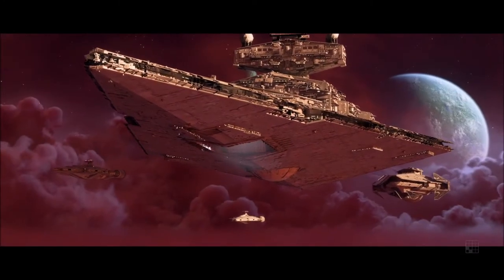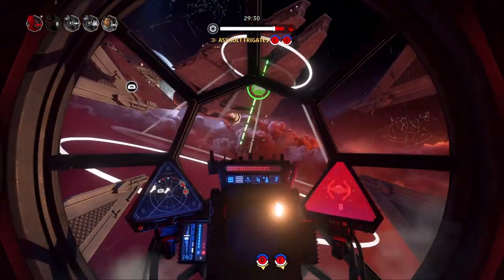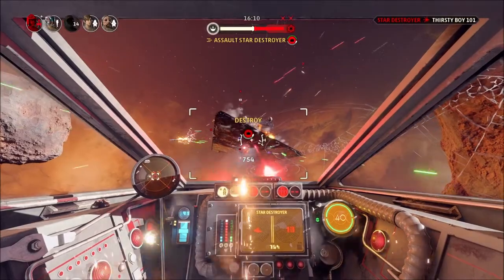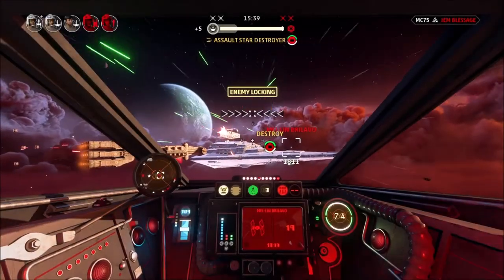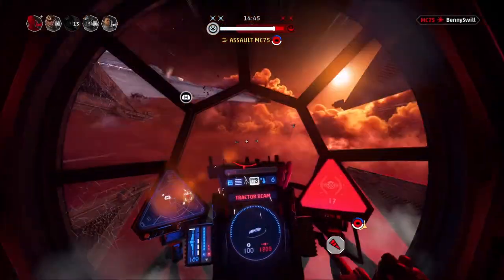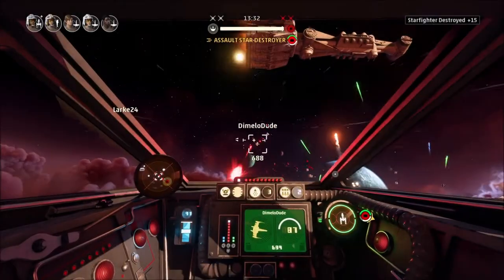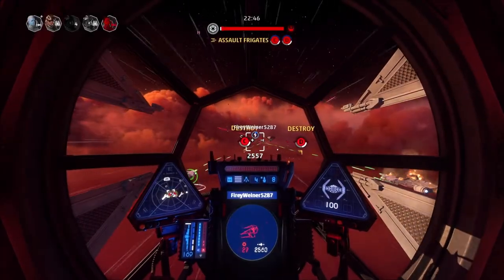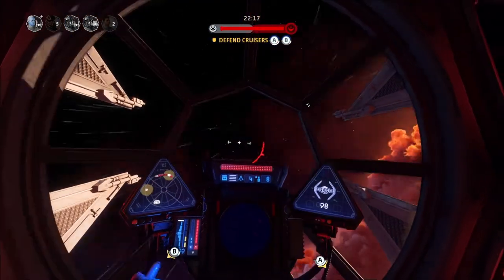7 Quick Tips and Tricks To Help You Master Star Wars: Squadrons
I go over seven different easy tips and tricks that will help you immediately get better at Star Wars: Squadrons.